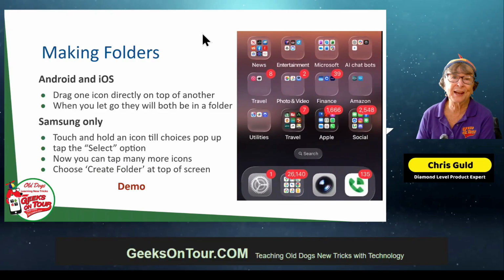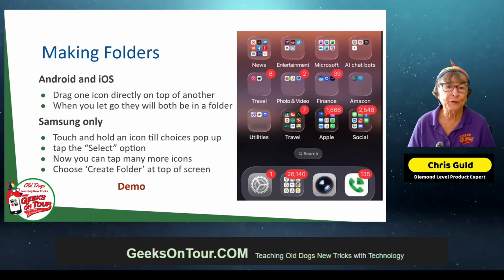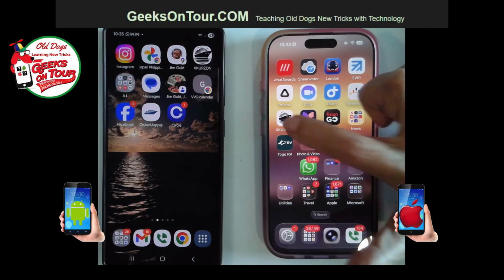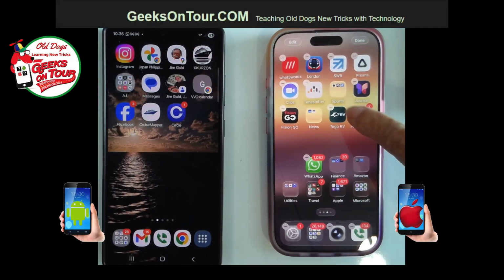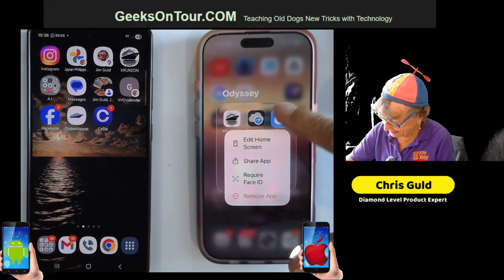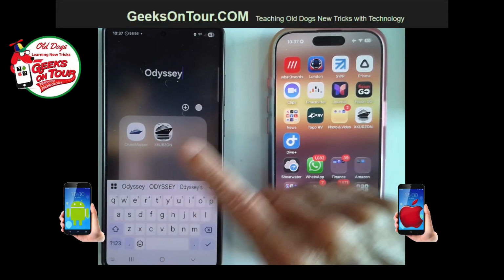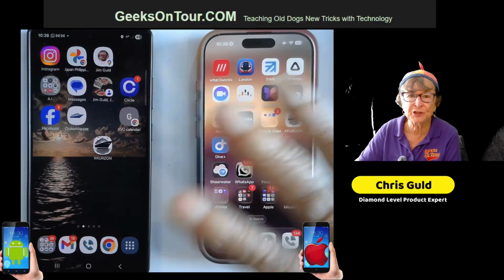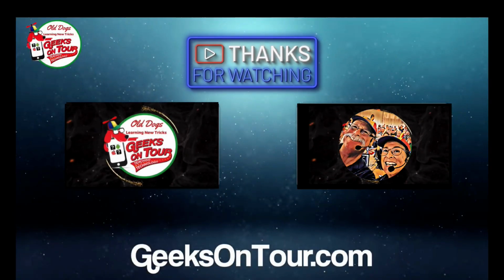Have an Organized Home Screen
You will learn how to use folders to organize your phone's screens.